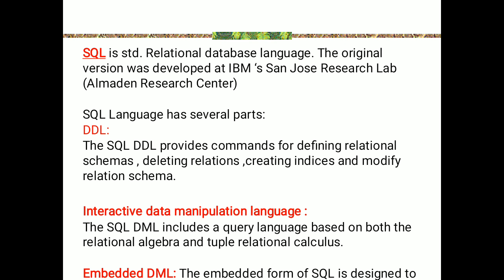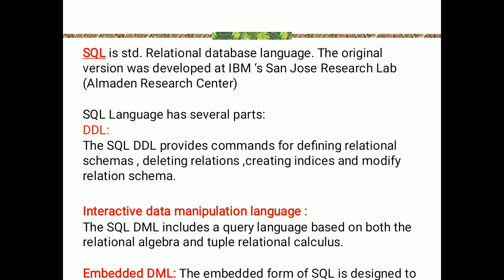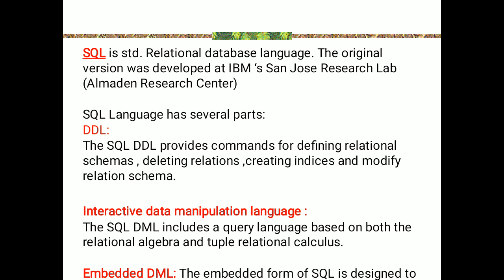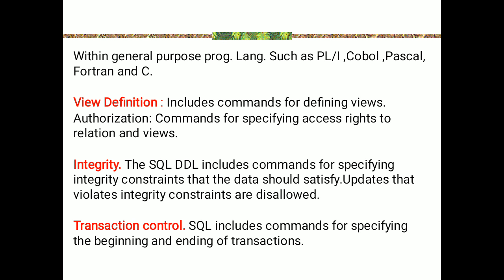DBMS- Database Management Systems-TE CSE-IT- SQL basics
SQL basics